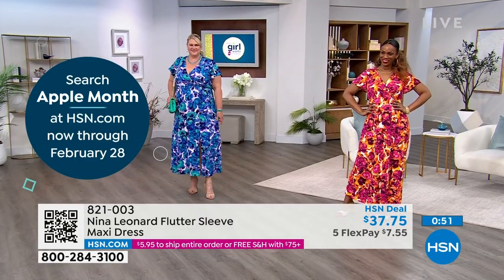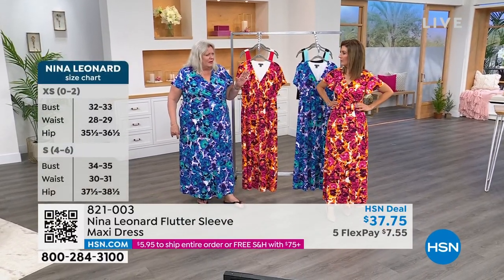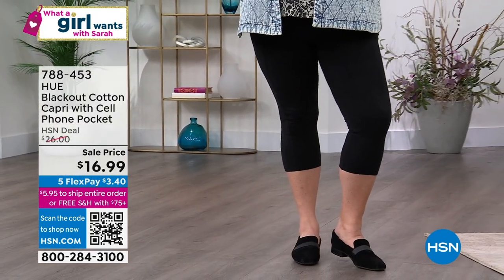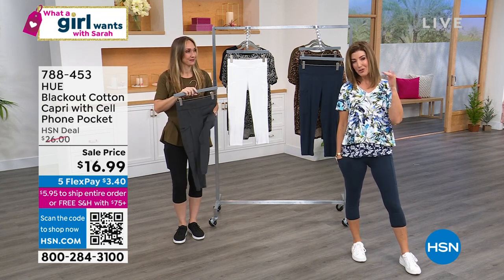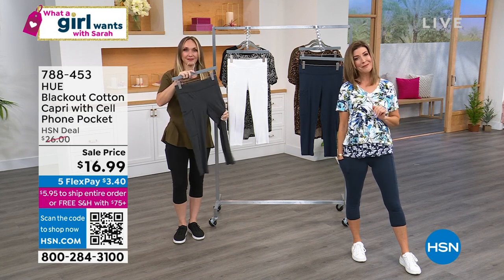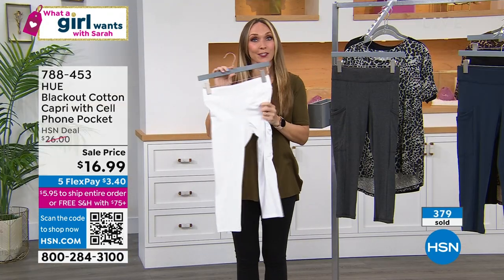HSN | What A Girl Wants with Sarah 02.28.2023 - 07 PM